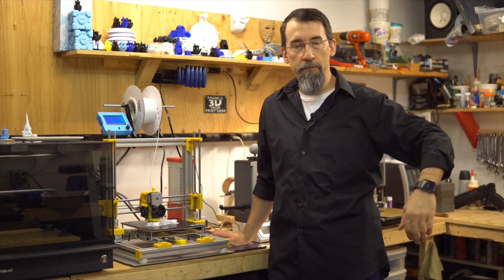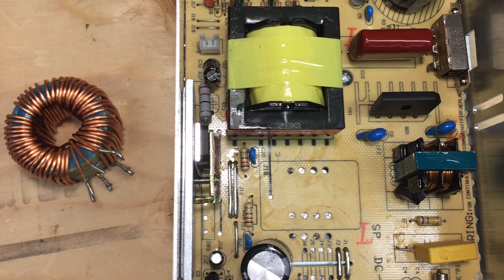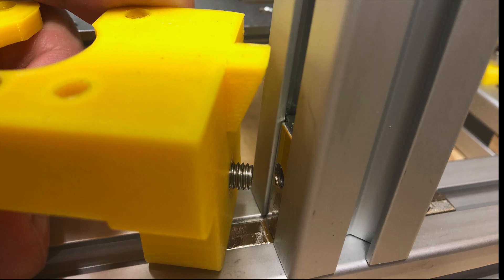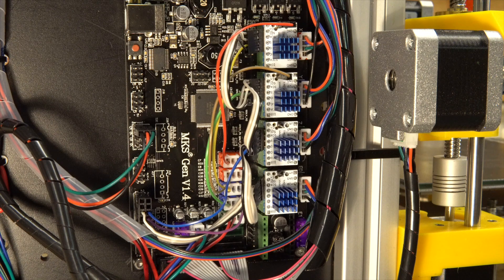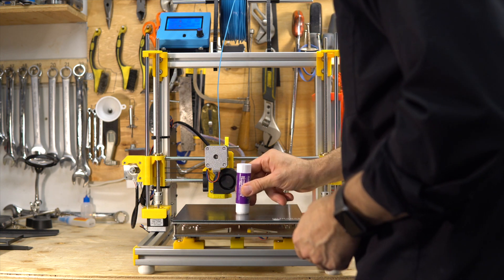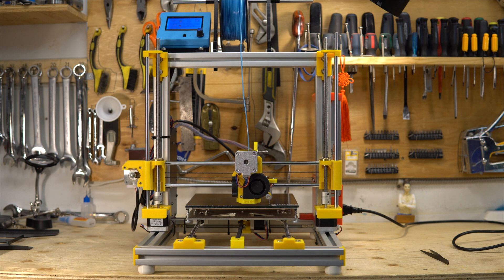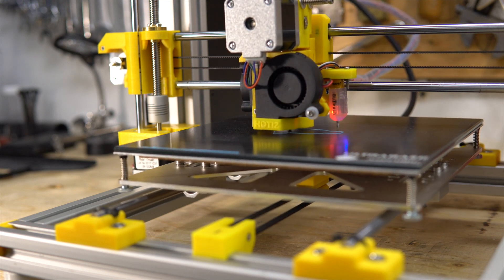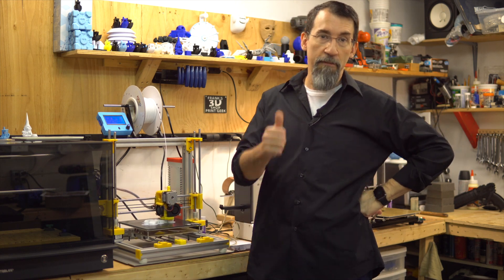My Homemade 3D Printer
Some of you may know that I was building a printer from scratch, a Prusa i3 Mk3 ish clone.

Ok so let me show you the details about this printer.

Motherboard used MKS Gen V1.4:
Amazon US (Commissions Earned)
Amazon Canada (Commissions Earned)

My gear :
3D Printer Monoprice Select Mini V2

3D Printer model 3DP-11-ATL
3D Printer Monoprice Select Mini V2